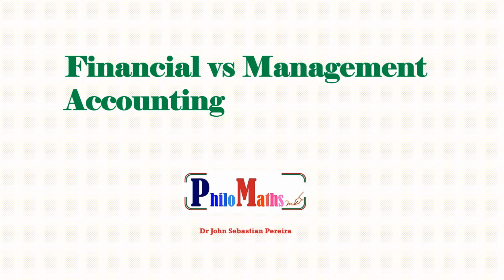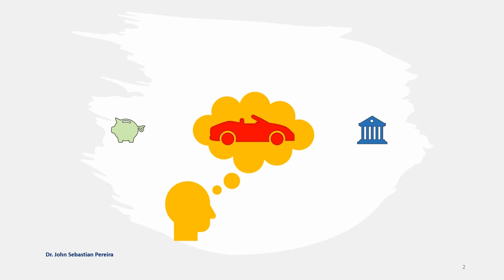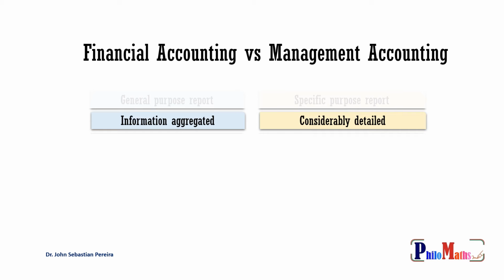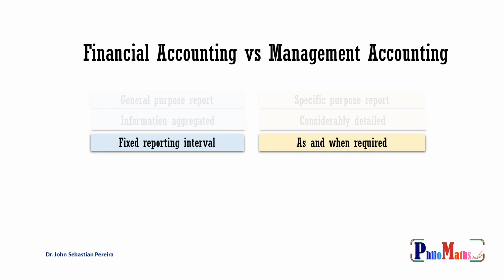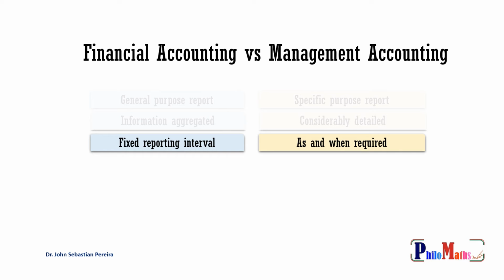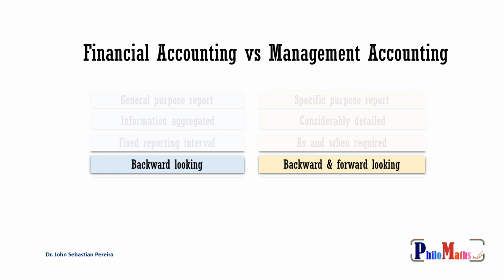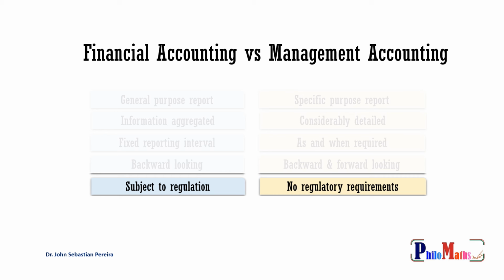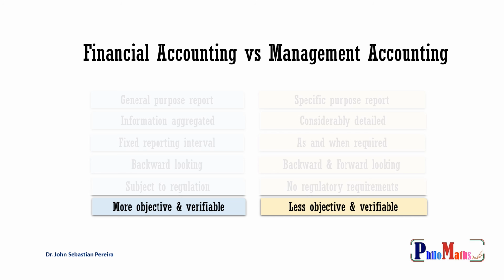Financial Accounting vs Management Accounting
This video detail the main differences between the two main types of Accounting : Financial Accounting and Management Accounting